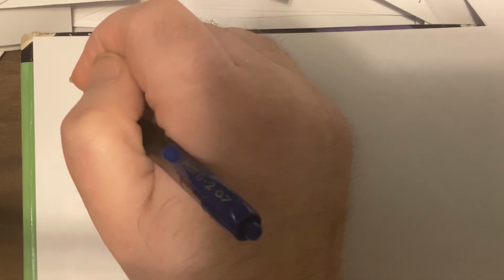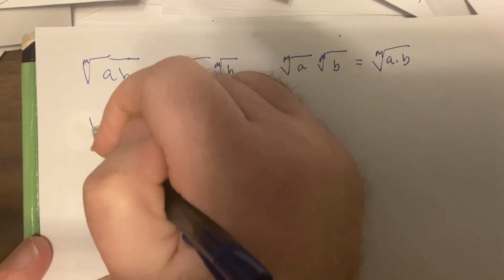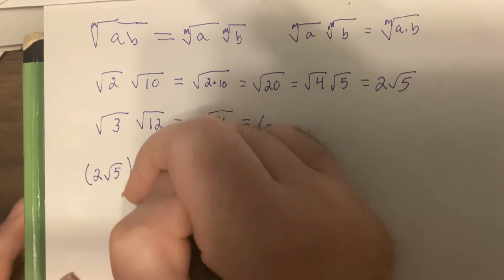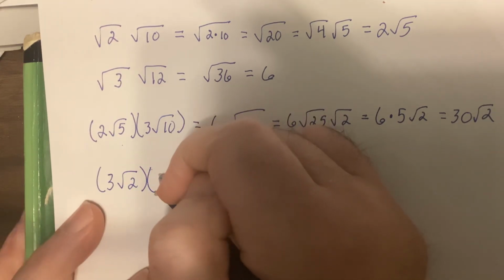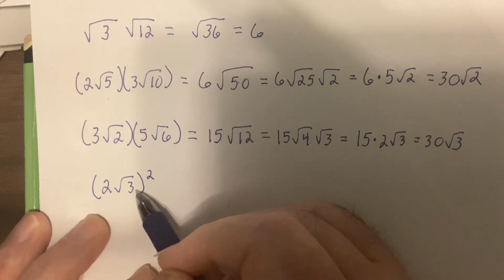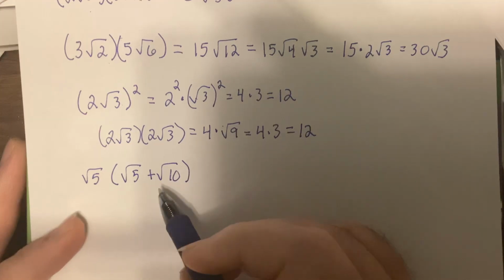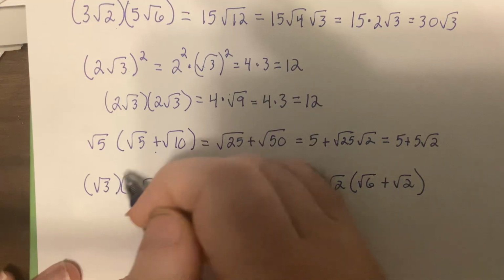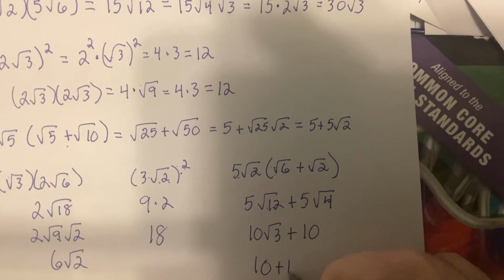8th grade honors algebra video